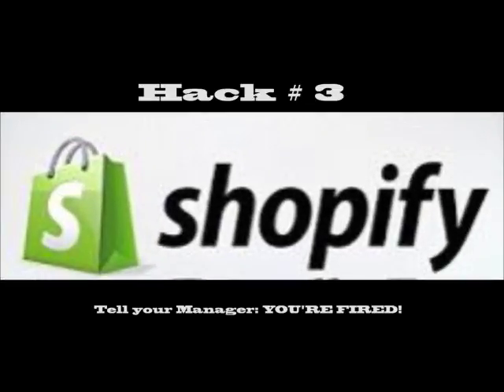Hack 3 Tell Your Manager ...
Fire you manager with this hack!